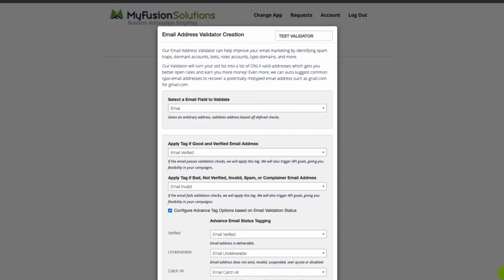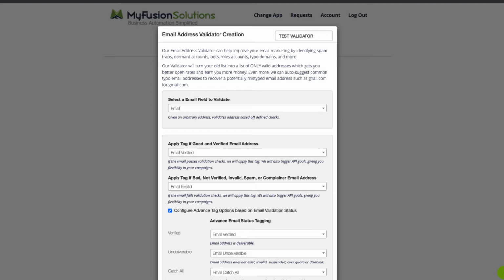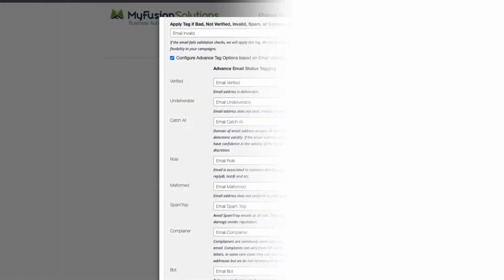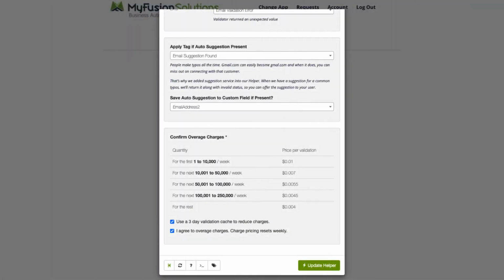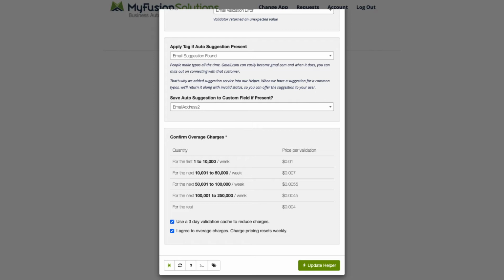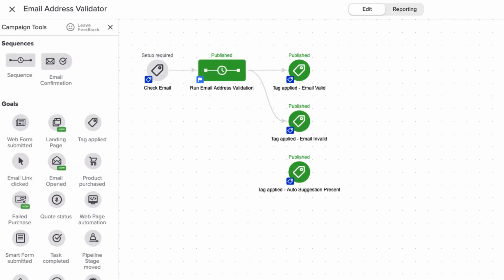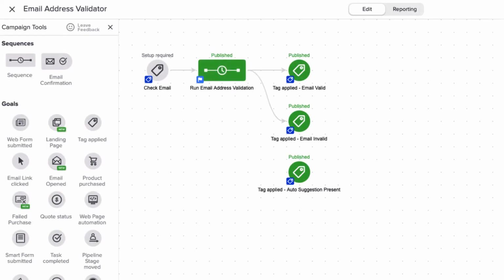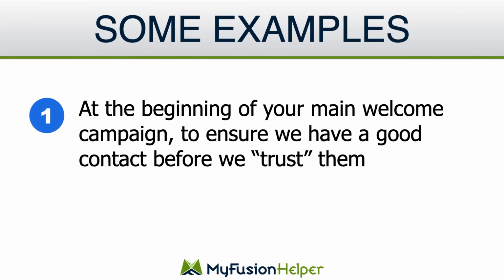Email Address Validator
It allows you to make sure that the email the user typed in is correct and valid. Many times they make small typos that cause emails to bounce.